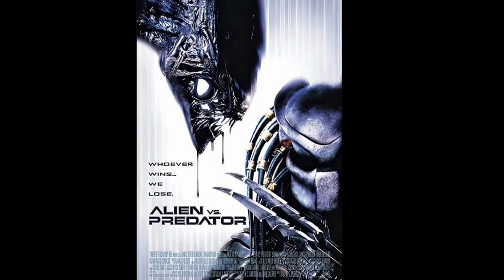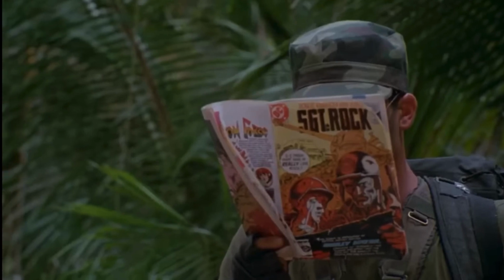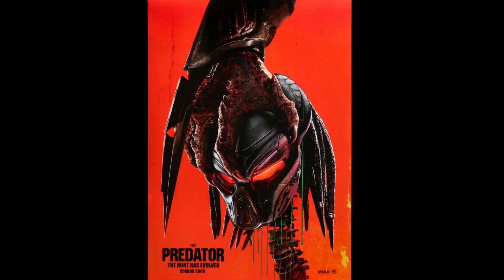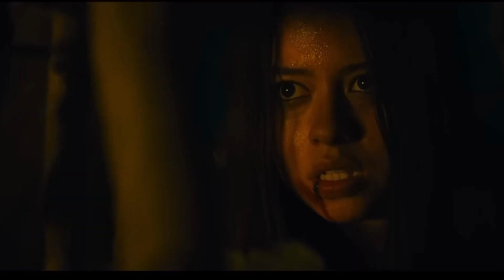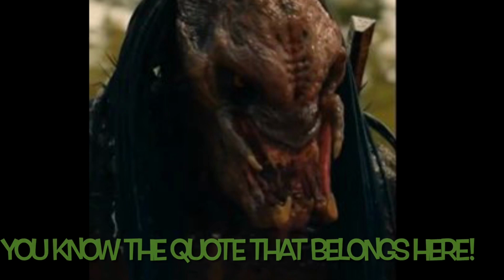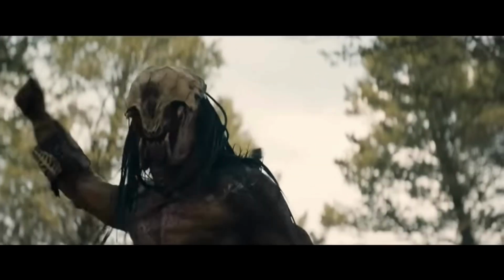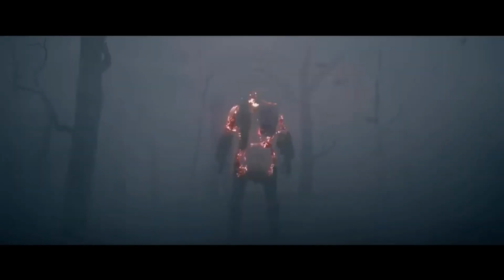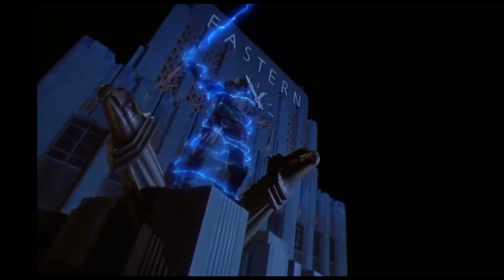What's Next? (Episode 2): PREY!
Welcome back for the next installment in our What's Next series where we speculate and wonder about what sixth scale figures might be coming our way from some recent properties!

And today we're going to look at the Predator Franchise and the newest installment "PREY"?

Is there something on the horizon?

This is all just fun conjecture and speculation, but fingers crossed.